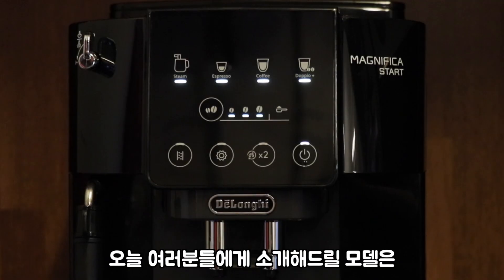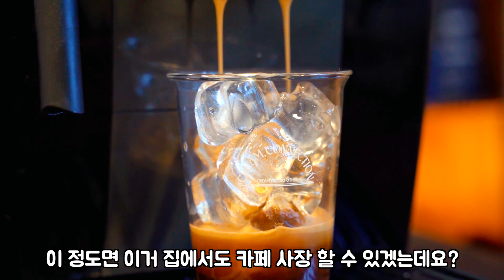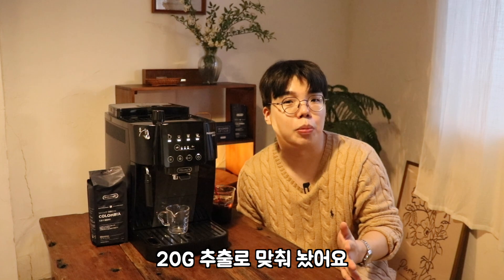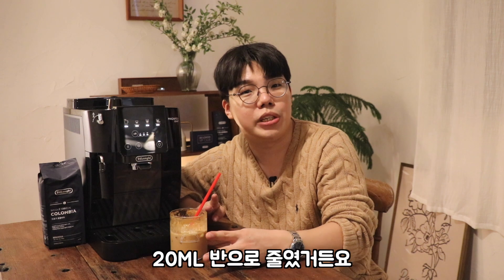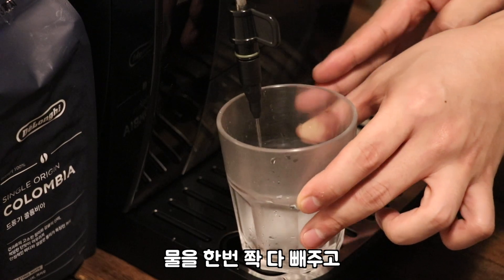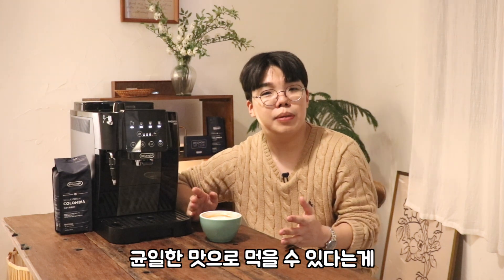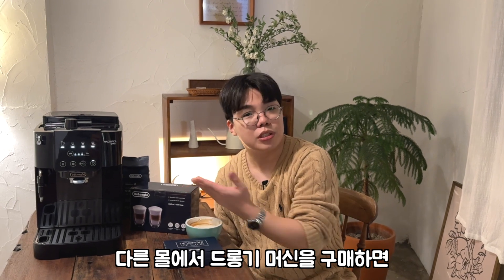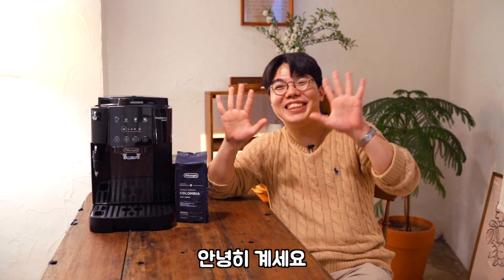드롱기 신제품 전자동 커피머신 ‘마그니피카 스타트 도피오’로 맛있는 레시피와 활용팁 대방출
안녕하세요 여러분 ㅎㅎ 잘 지내셨나요~?
오늘은 좋은 기회가 생겨 집에서도 버튼 하나로 편리하고 맛있는 커피를 만들 수 있는 전자동 커피머신 드롱기 마그니피카 스타트 도피오 신제품을 리뷰 해보았습니다 ㅎㅎ
전자동 커피머신 구매를 고민중이신 분들에게 도움이 됐으면 좋겠습니다!
구독자 이벤트도 진행 중입니다! 드롱기 전자동 커피 머신 마그니피카 스타트 도피오 신제품에 대한 기대평을 작성해 주시면 추첨을 통해 총 5분에게 드롱기 라떼 마끼아또 컵(2개입)을 보내드립니다 ㅎㅎ 많은 참여 부탁드려요!
*드롱기 정품 제품은 드롱기 온오프라인 공식 판매처에서만 구매 가능하며,
VIP 클럽 회원은 드롱기 컨셉스토어에서 항시 10% 할인 등 다양한 혜택을 받을 수 있습니다.

-진행 일정
*이벤트 기간: 2023년 11월30일 ~ 12월 7일
*당첨자 발표: 2023년 12월 14일

비버 서식지  : 이태원동 342-3번지 크림커넥션